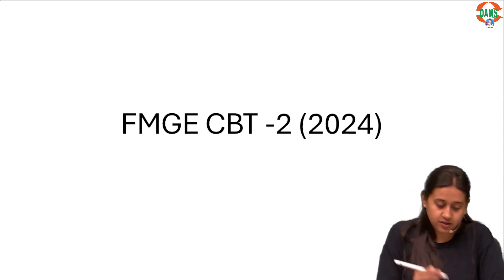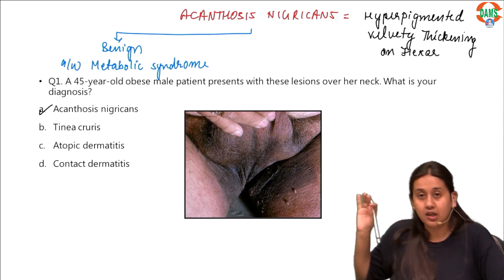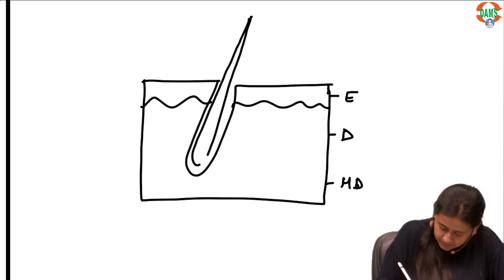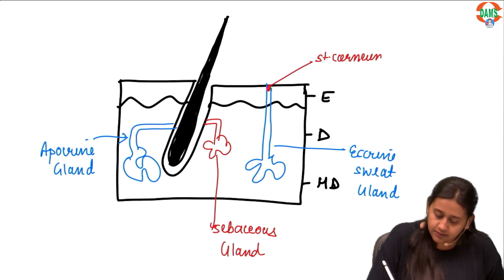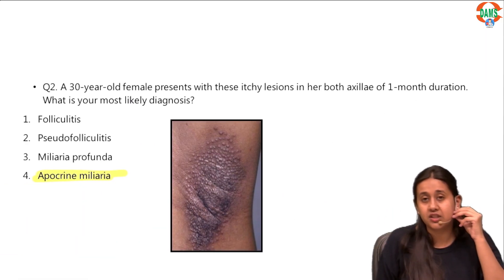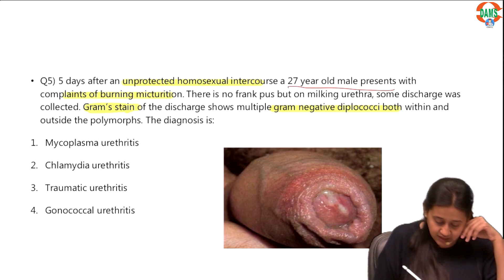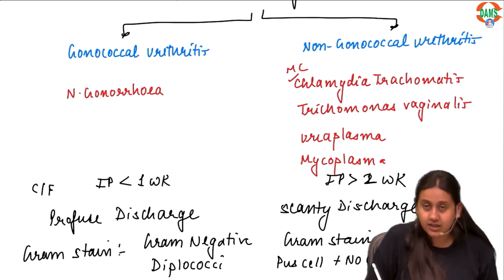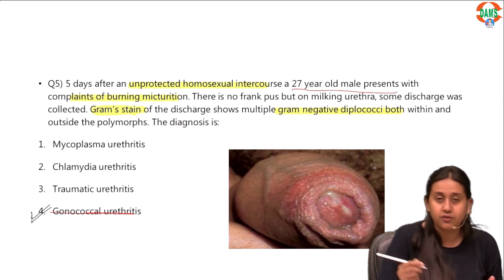FMGE High Yield | DAMS CBT-2 discussion || Dermatology